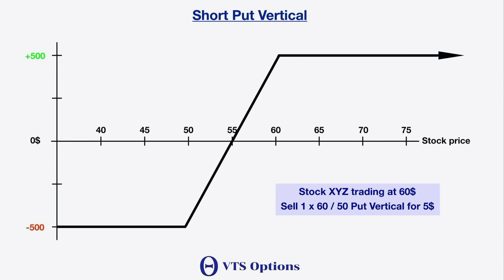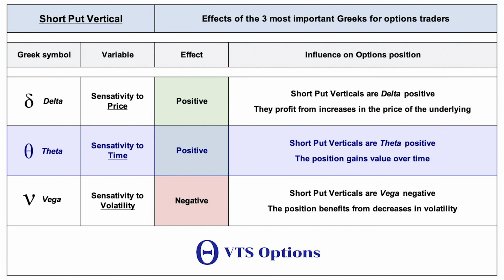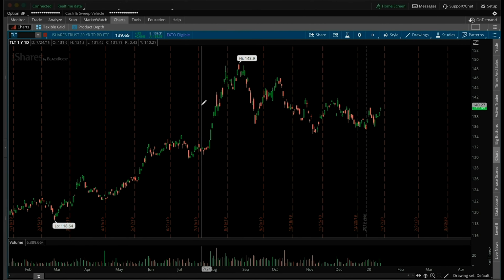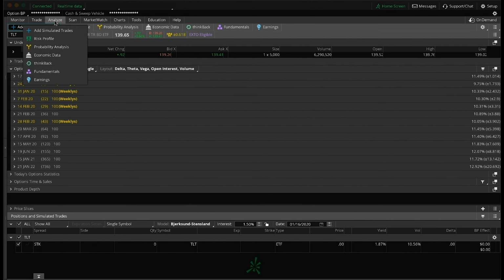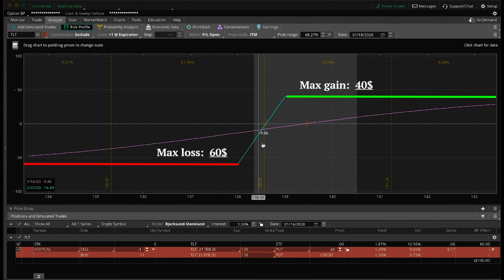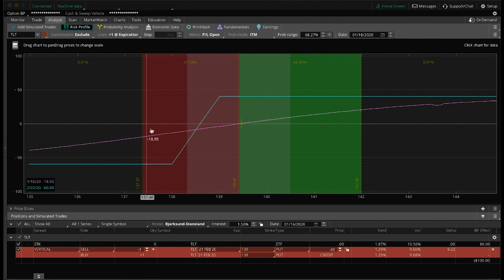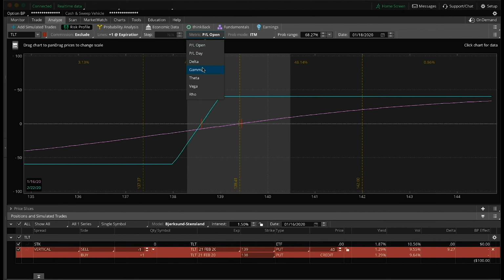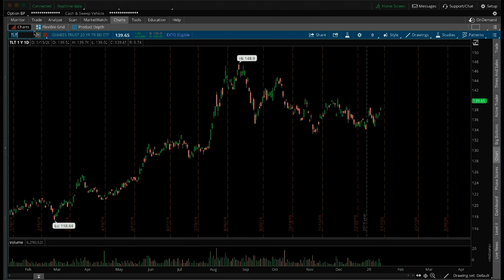Short Put Vertical - FREE Options Basics Course - Part 8/20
Short Put Vertical option spreads are a great trade for what's called bottom fishing.  When a stock or index is beaten down in value, the Short Put Vertical is great way to play for a potential bottom and reversal while still minimizing downside risk in case the trader is wrong, or early.